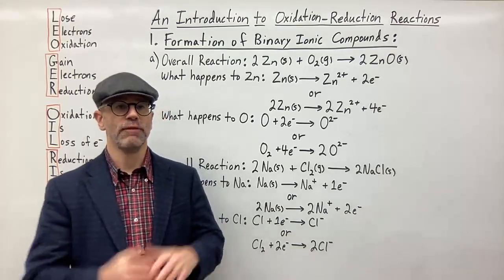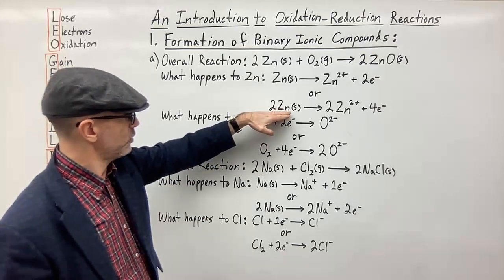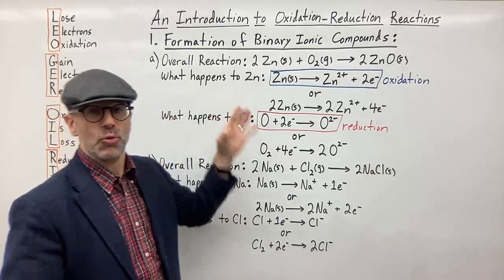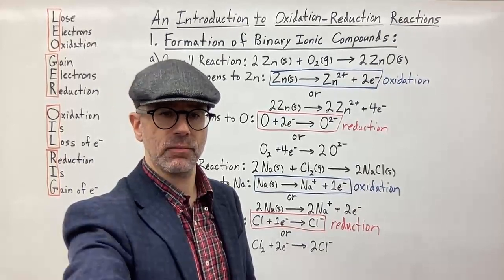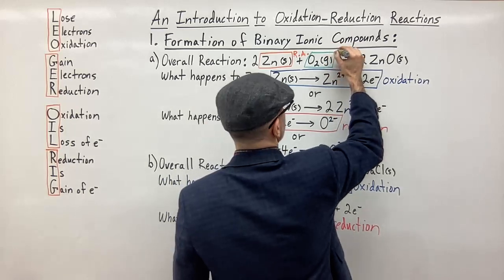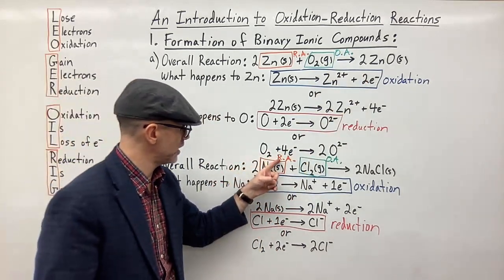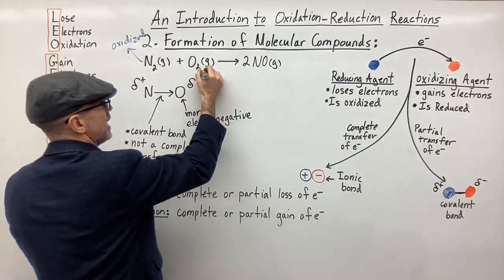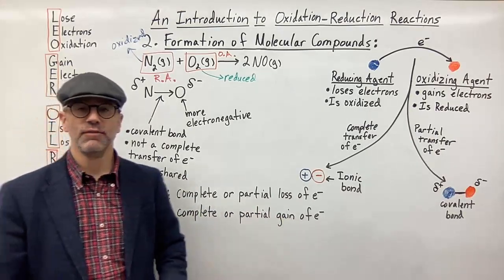An Introduction to Oxidation-Reduction Reactions (Updated)